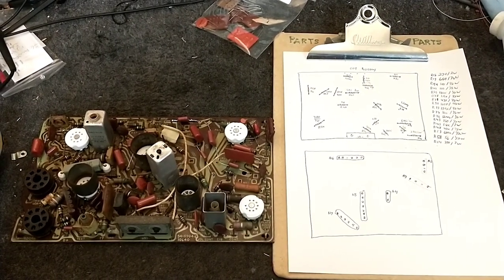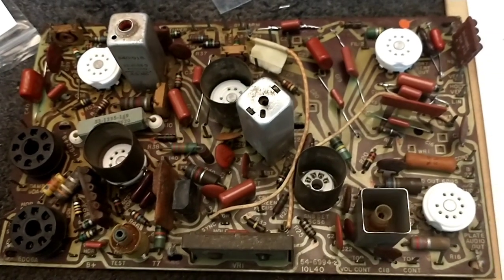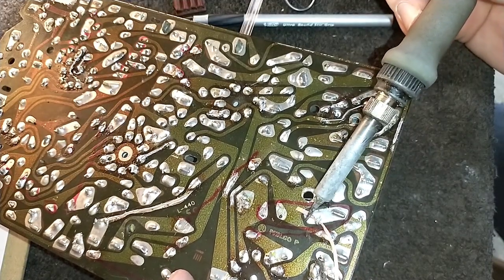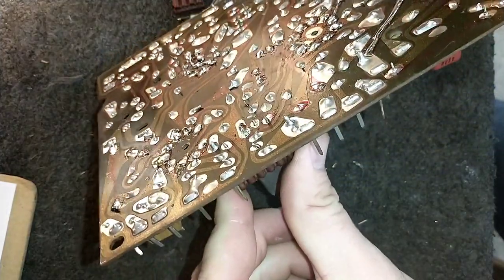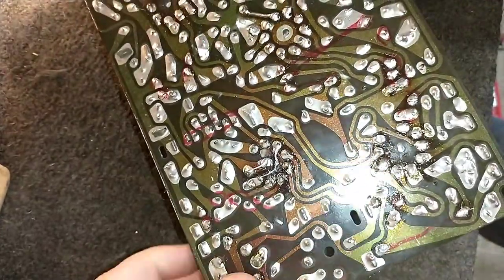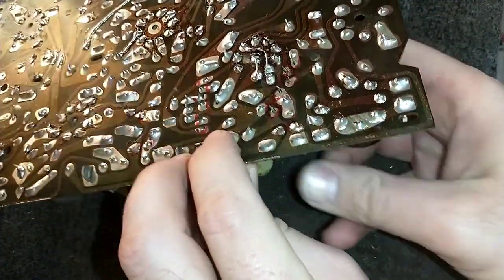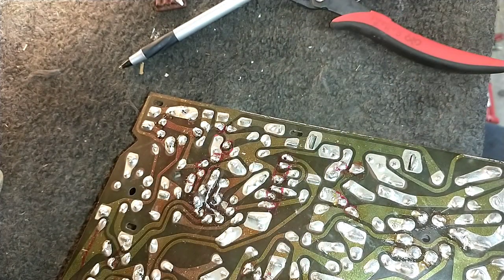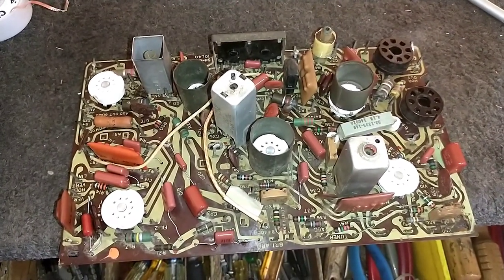Servicing a 1959 Philco Predicta Princess Part 4/9 - couplets and out of tolerance parts.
Working on replacing couplets and out of tolerance resistors.

soon we should be able to get rhe board back in the set and fire it up!